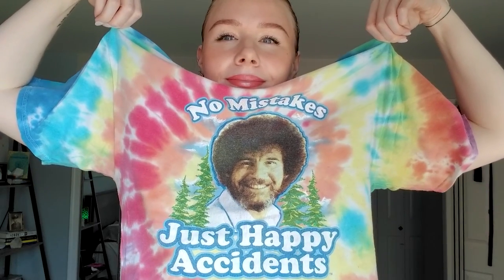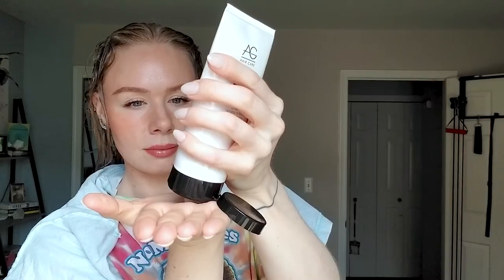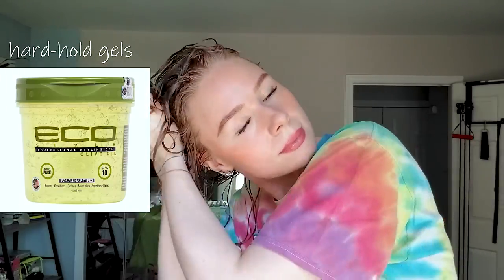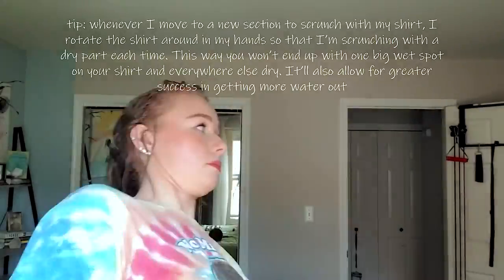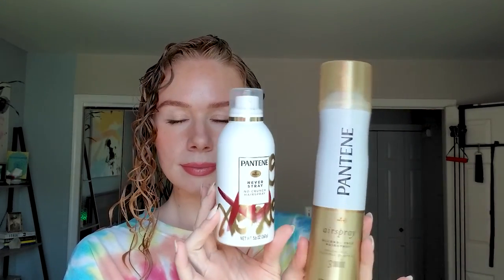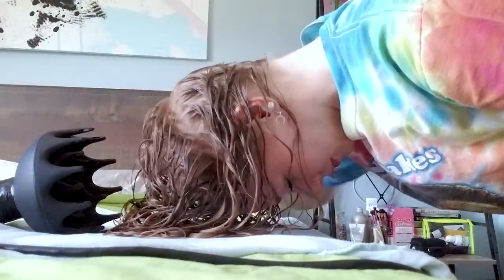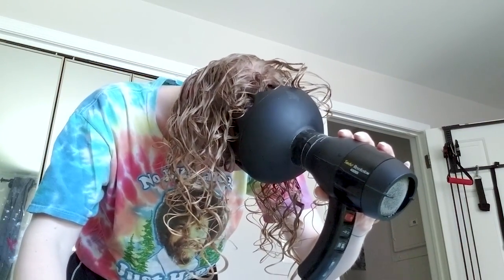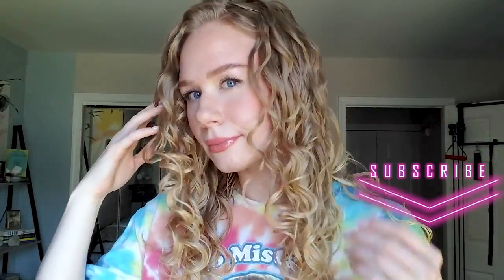How To Get A Gel Cast | My 7 Tips For Wavy Hair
Hello! :) getting a gel cast has always been super easy for me, and this video shows my 7 tips on how to achieve a gel cast for wavy/curly hair. You don't need to incorporate all of these tips!

~introvert living an extroverted life~

Mixed Chicks Styling Gel (plastic tub in video lol -- original container broke)
Pantene Never Stray Hairspray

Timestamps:
00:00 hellooo :D
01:04 tip #1
01:45 tip #2
02:29 tip #3
03:18 tip #4
04:02 tip #5
05:23 tip #6
06:01 tip #7
07:11 final outcome